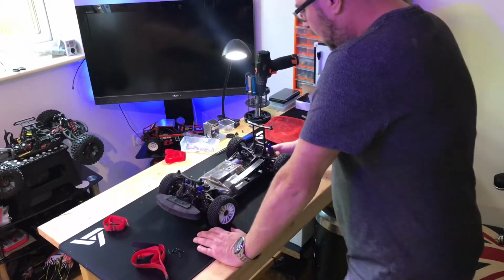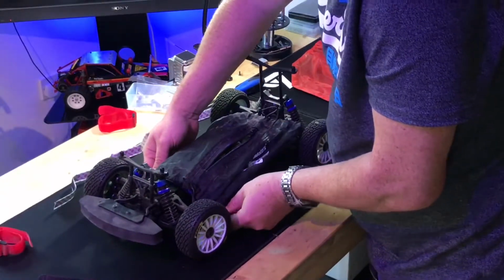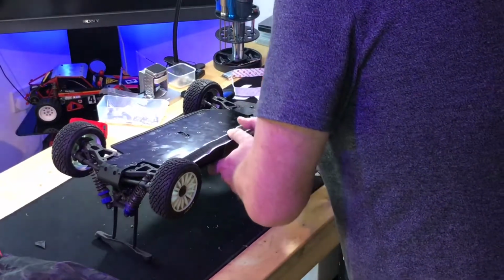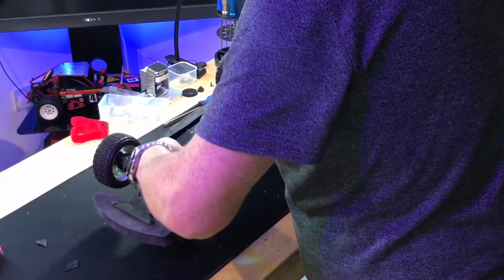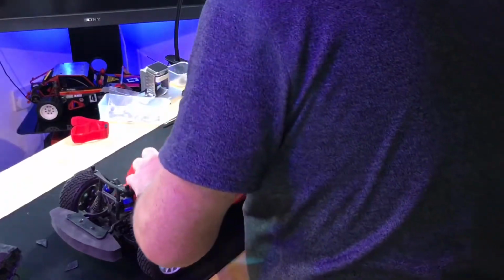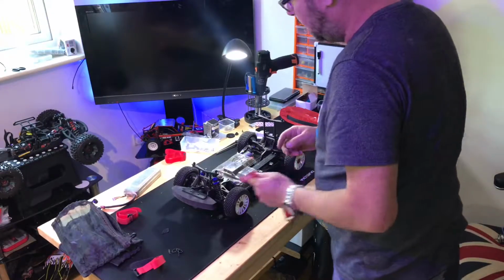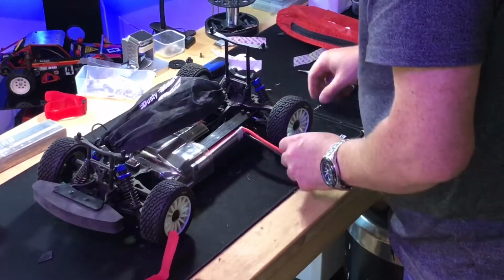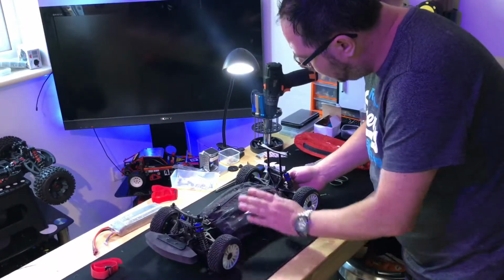kyosho DRX VE Ford Fiesta S2000 - project Rally Racer 4s - stopping the chassis filling with grass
kyoshio DRX VE Ford Fiesta S2000 - project Rally Racer 4s - stopping the chassis filling with grass